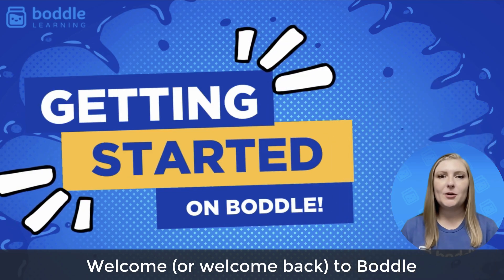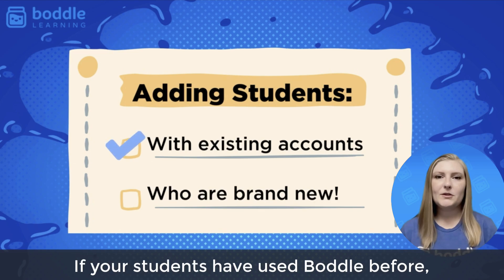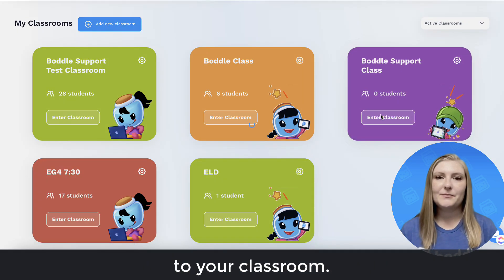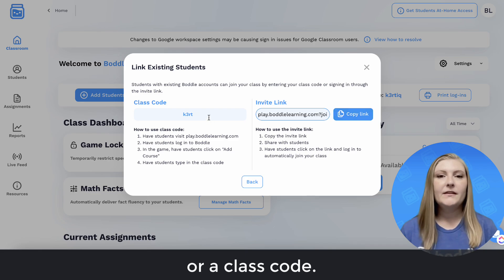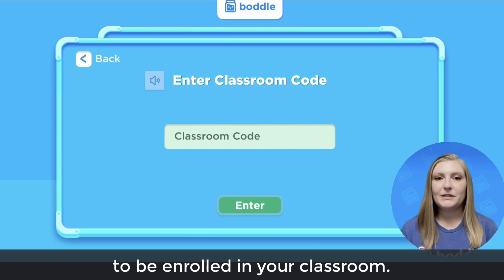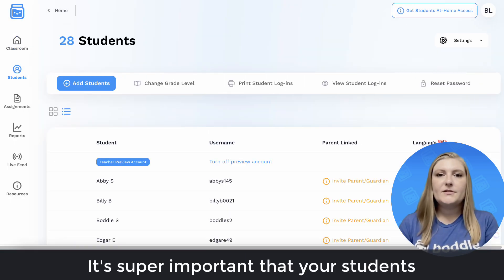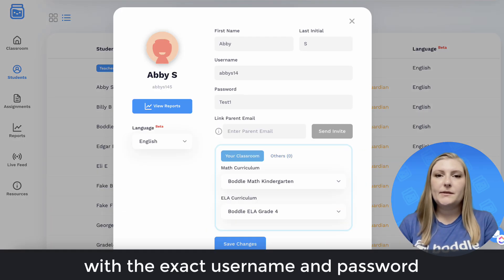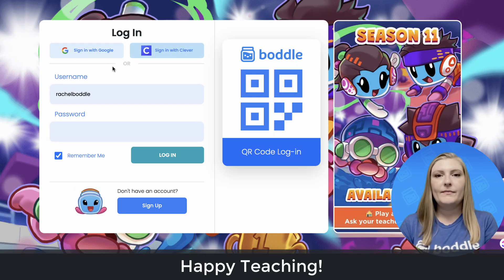Getting Started for Teachers: Adding Students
Discover how easy it is to add new or existing students to your Boddle classroom with our simple, step-by-step video! Perfect for K-6 teachers, this guide will help make your classroom setup a breeze. Ready to dive in? Sign up for a free account at lms.boddlelearning.com and get started today!